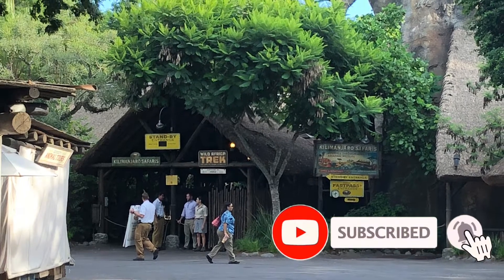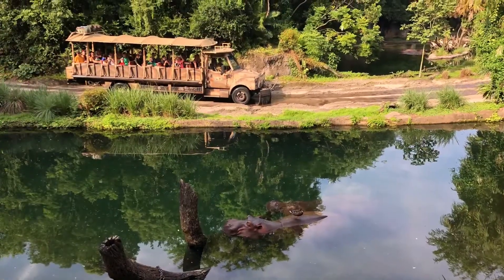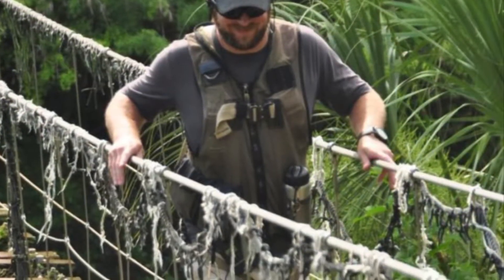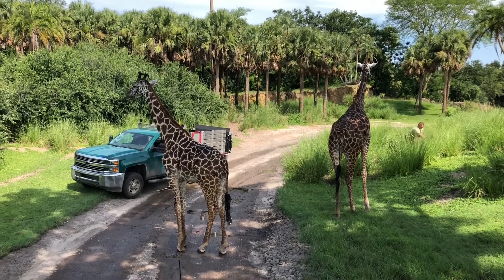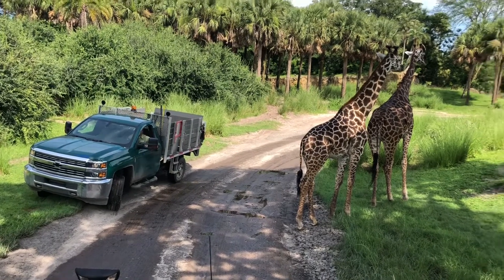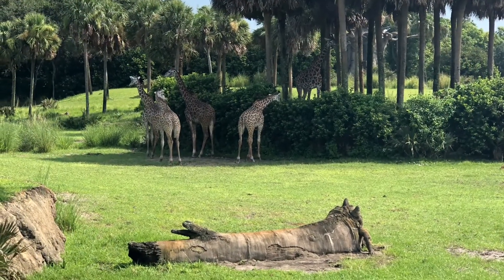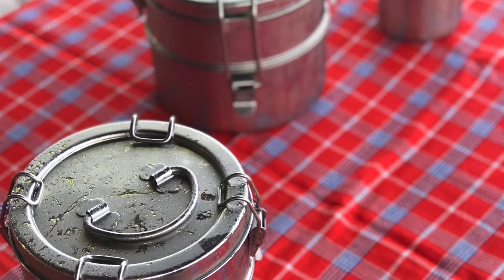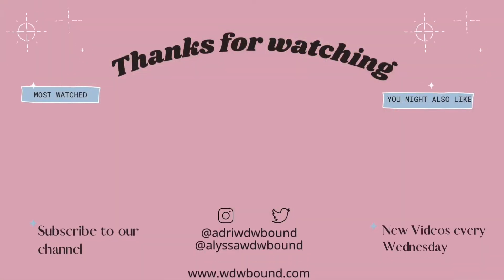Disney's Wild Africa Trek!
In this week's video, we explore one of the many behind the scenes tours Disney offers, the Wild Africa Trek.

We're Adrianne and Alyssa, two sisters who are completely Disney obsessed.  What started out as a website in 2015 to store all the research and planning we'd completed for our own Disney trips, it morphed into a site for planning, trip reports, and all the tips and tricks we've learned along the way!  In 2018, we added the YouTube channel to store a few videos for easy access on the website, then the addition of a few vlogs we'd put together of our recent trips.  In 2020, we decided to dive headlong in the YouTube space and are loving this new creative outlet!  Thank you so much for joining us here at WDW Bound!